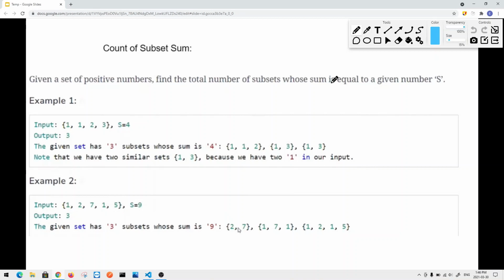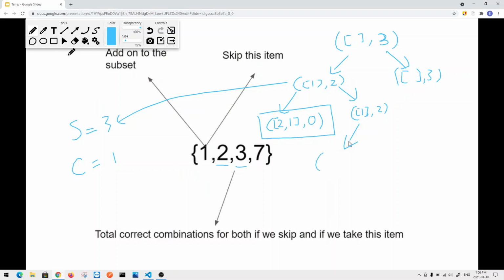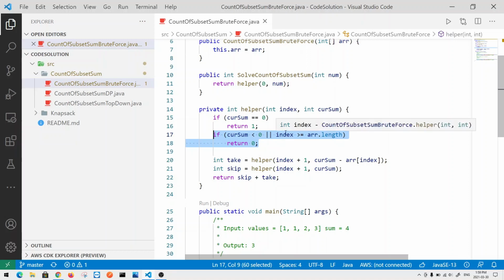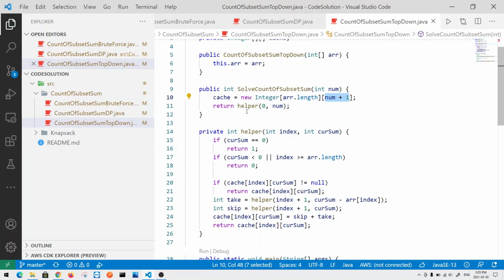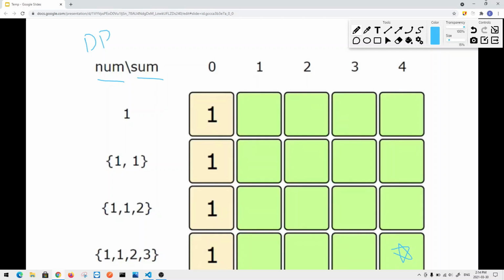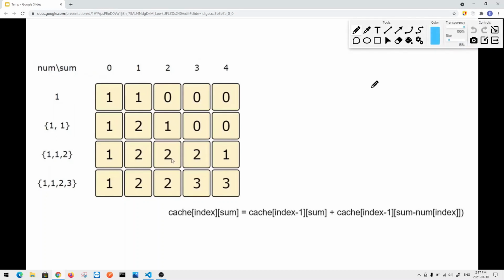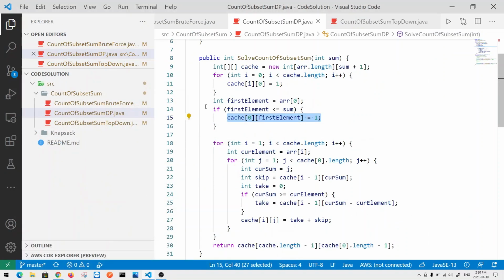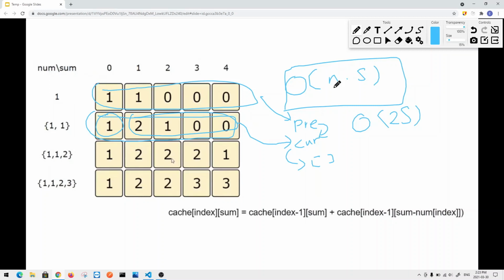[Java] Count of Subset Sum [Dynamic Programming]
💡 Let's solve one of 𝗠𝗢𝗦𝗧 𝗣𝗢𝗣𝗨𝗟𝗔𝗥 Dynamic Programming questions
🔗 RESOURCES & LINKS

⭐️ Contents ⭐️
⌨️ (5:00) Implement Brute Force
⌨️ (7:00) Implement Memoization
⌨️ (11:07) Bottom-up Approach
⌨️ (16:26) Implement Bottom-up